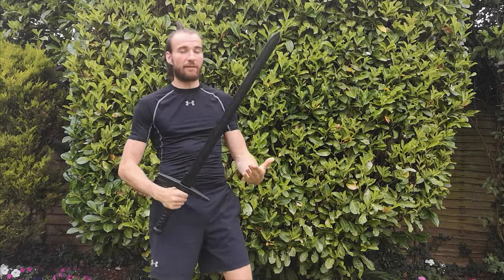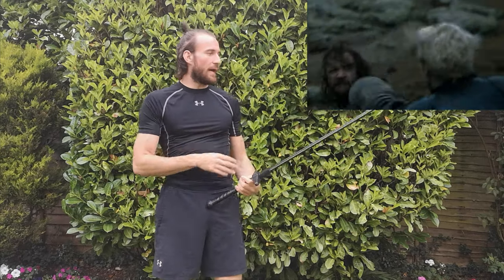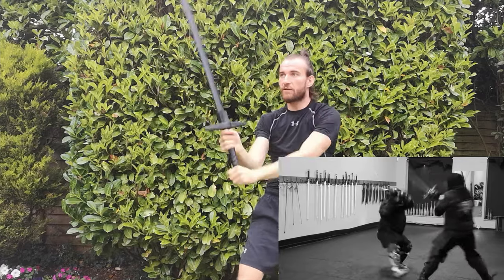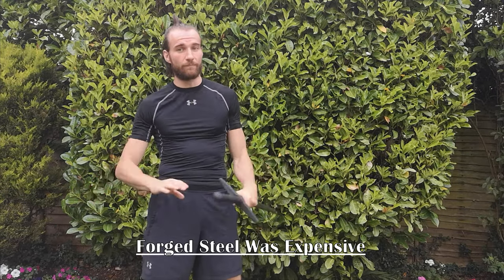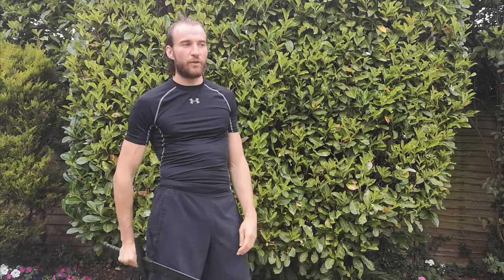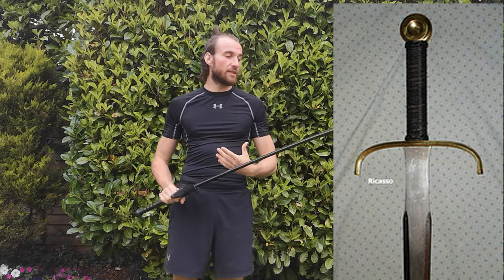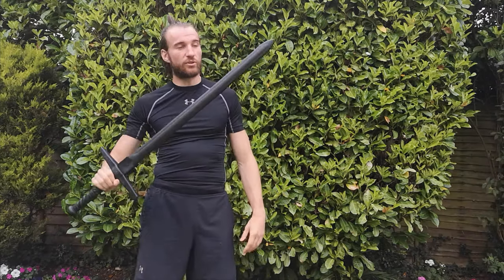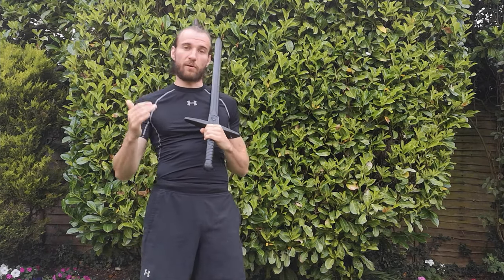Top 5 Misconceptions about European Long-swords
In this video I detail 5 commonly held beliefs about European swords, particularly the long sword, bastard or even hand and a half as it's sometimes known.

This is the sword style most typically used in TV and Film but the depictions of it's movement and styling is often grossly incorrect and so I hope to clear that up a bit in this video.

I have based all of this off my own research and swordsmanship experience.
All my videos are made for purpose of my own growth and education as well as others.

Footage used:

Game of Thrones - Brienne Vs The Hound fight scene
The King - Opening fight scene
Kingdom of Heaven - Sword training scene
John Clement Talhoffer Documentary
Blood and Iron HEMA - Youtube Channel
'Tameshigiri - Japanese Sword Test Cutting in Fuchu' (from Ronin Dave's youtube channel)

Music used
Timecop - 1983